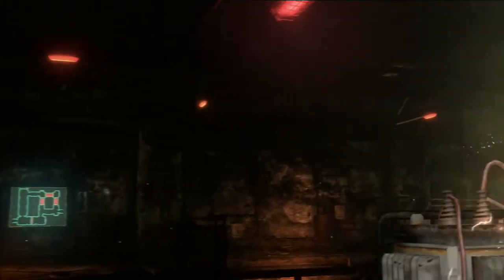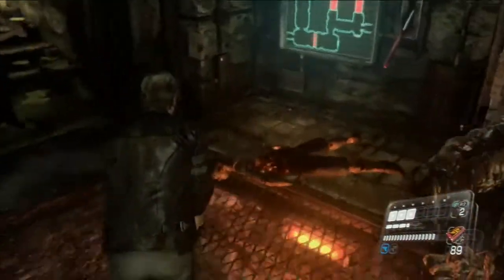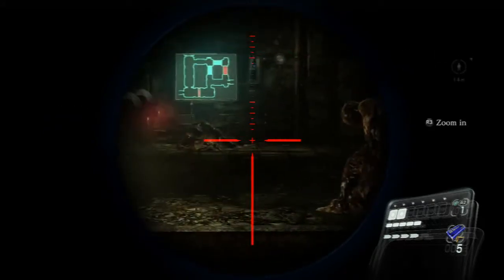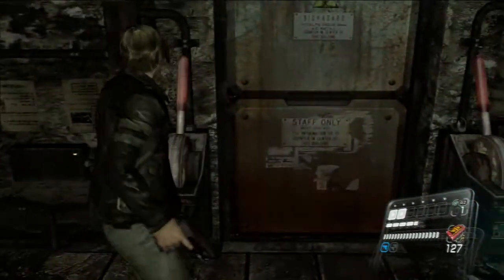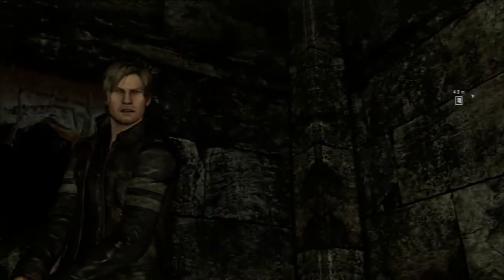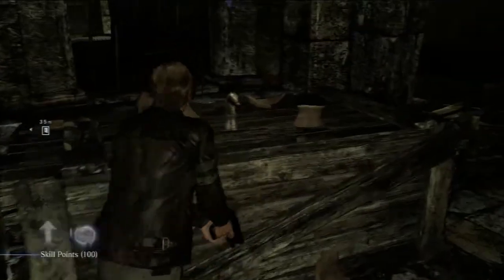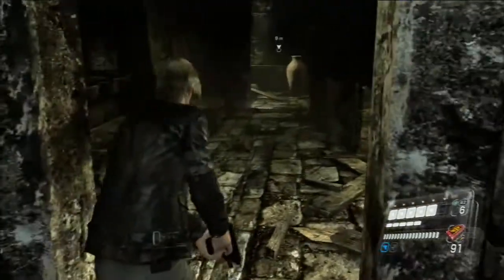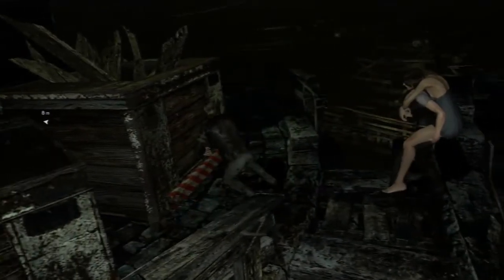Resident Evil 6 [Leon]: Part 11 - [Boss] Deborah...?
Welcome to my Resident Evil 6, Blind Walkthrough. Played and commentated by me: NightmareAWL.
PSN: NightsGameGuides / Nightmre.

In this part we fight our way to this Deborah chick that Helena loves so GD MUCH!
Well. Iunno if she is a boss. I'd like to think she is, so I will list her as a boss. As simple and stupidly thought out as this boss really is.. Thats all.